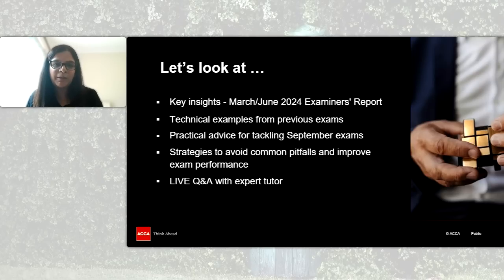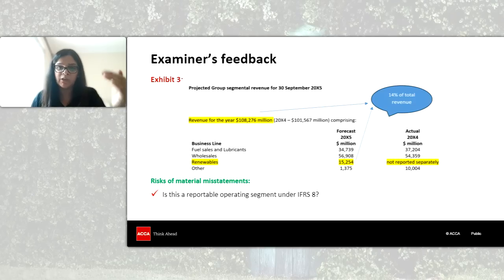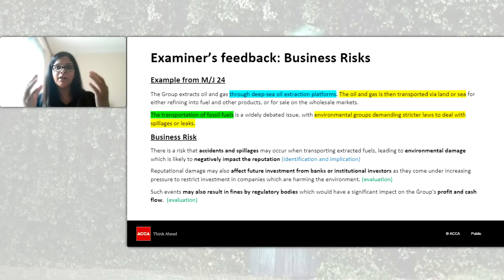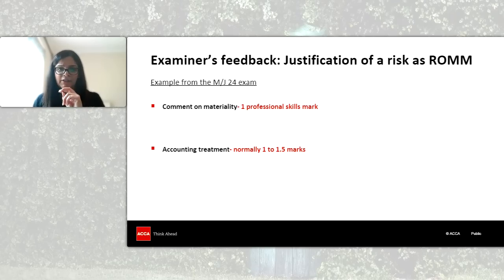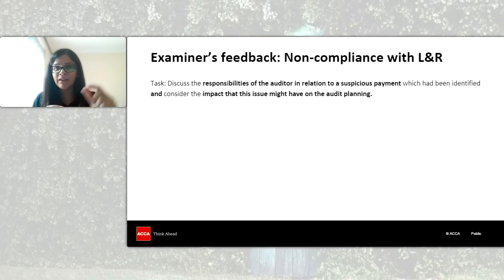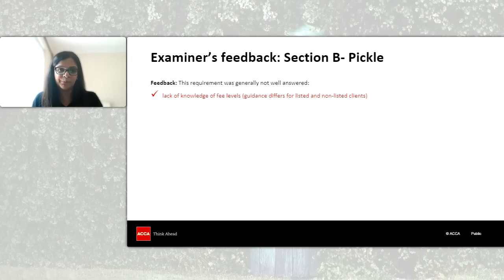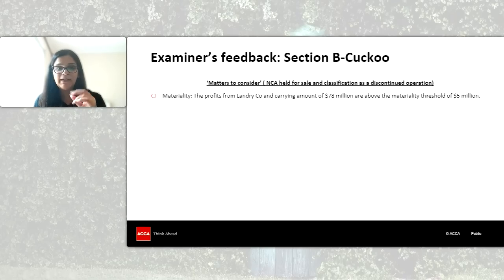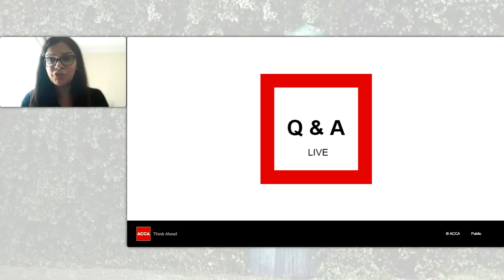Sep 24 AAA InFocus: Examiner's Report unlocked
Watch the webinar by Affaf Noor to support you with your September 2024 exams